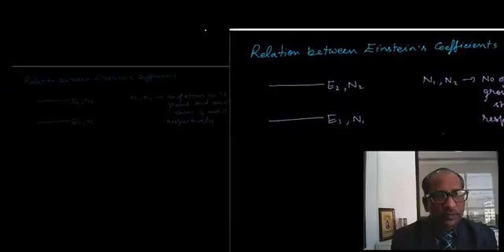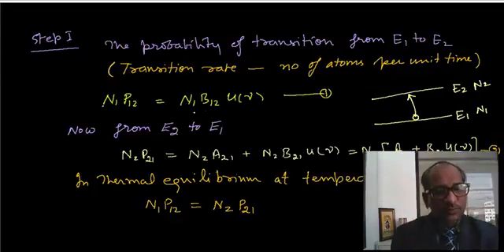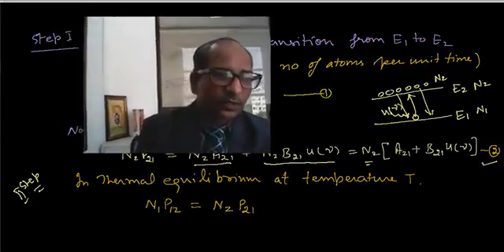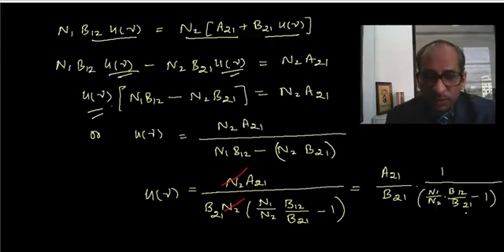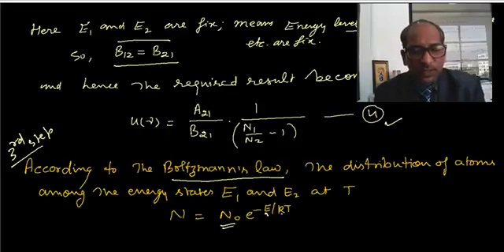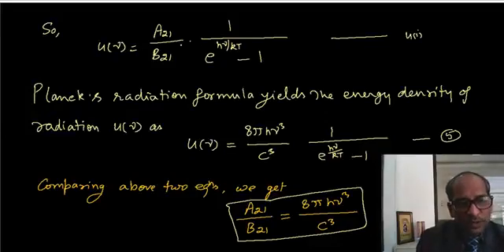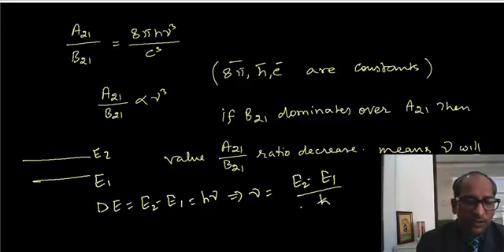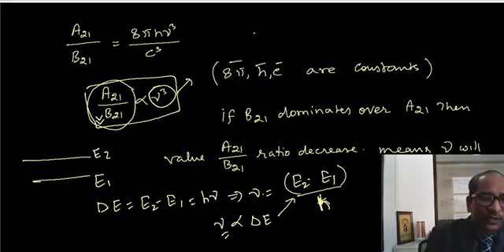Relation Between Einstein Coefficients